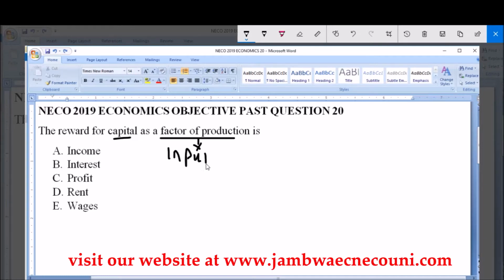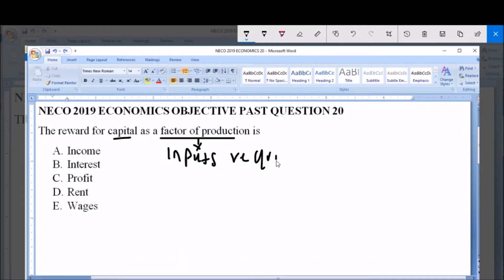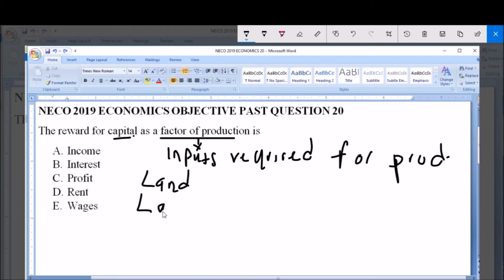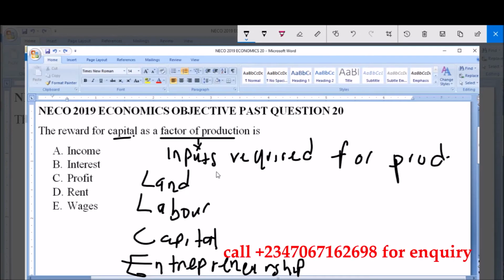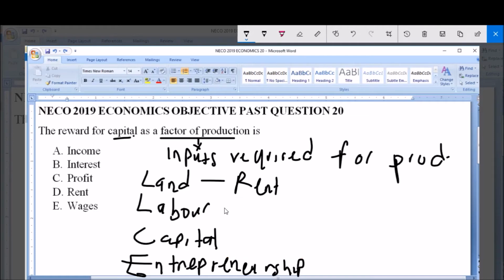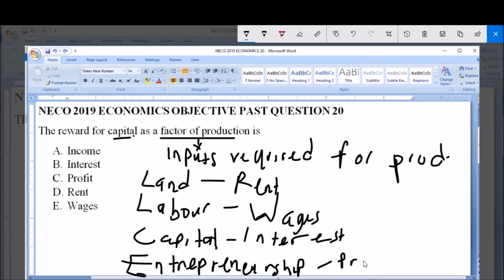NECO 2019 ECONOMICS OBJECTIVE PAST QUESTION 20 Factors of production